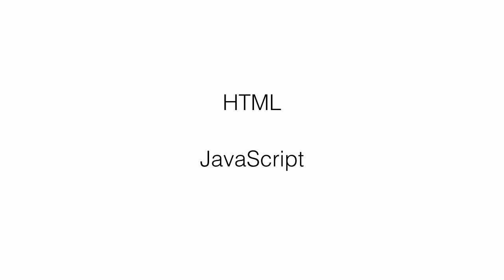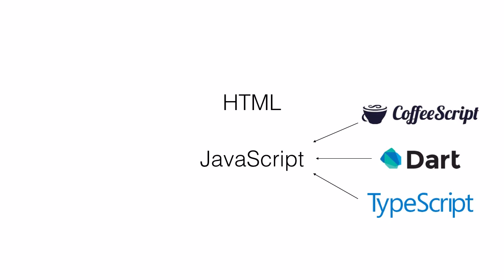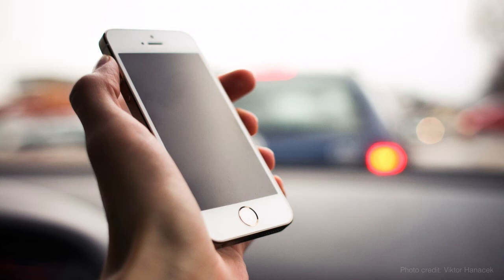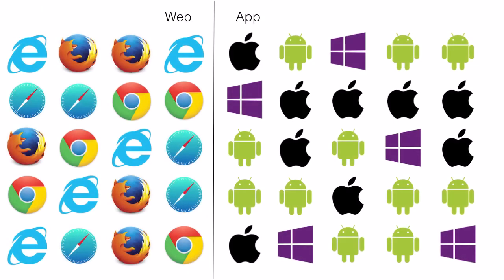Network effects and the web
A casual introduction to why the web is the way it is. (And please pardon the use of exaggeration in the video - internet usage is around 40% globally in 2014.)